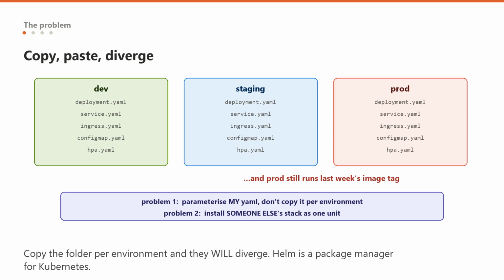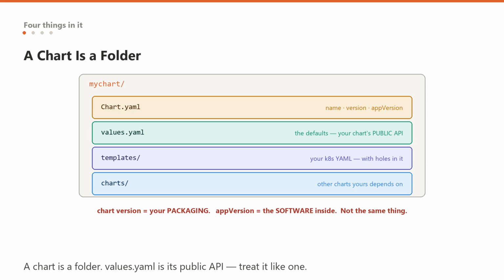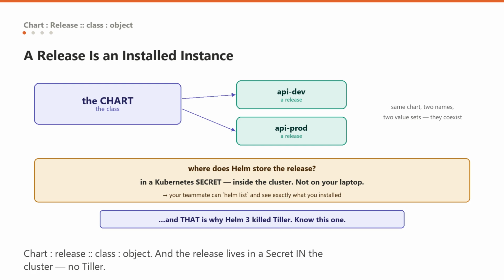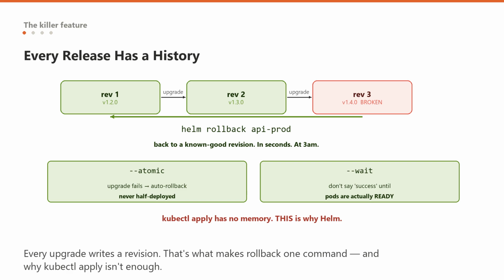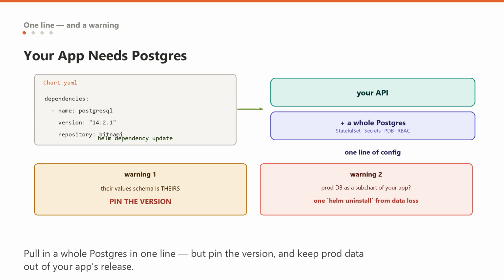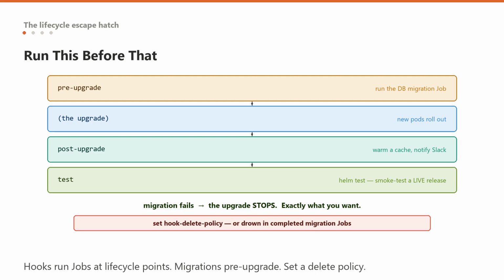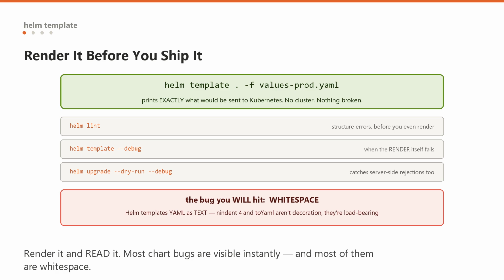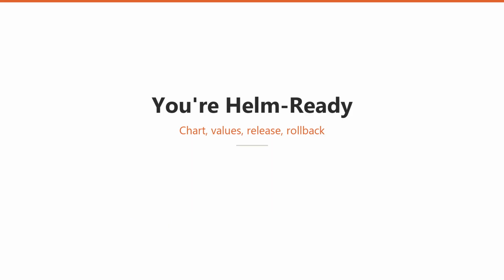Helm Charts for Beginners — Charts, Values, Releases, Rollbacks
A Helm chart is a folder: some metadata, a values file, and Kubernetes YAML with holes punched in it. That's it. This explains charts, values, releases and the rollback that gets you off a broken deploy in one command — plus what's wrong with Helm.

Assumes you know Kubernetes — watch that episode first if you don't.

What you'll learn:
• The problem: copy the folder per environment and it WILL diverge
• A chart is a folder — Chart.yaml, values.yaml (your public API), templates/, charts/
• Templates and values — and the precedence chain: defaults → -f file → --set
• The RELEASE — chart : release :: class : object, stored in a Secret IN the cluster (and why Helm 3 killed Tiller)
• Upgrade and rollback — every upgrade writes a revision. This is the feature that justifies Helm.
• --atomic and --wait — so a failed upgrade never leaves you half-deployed
• _helpers.tpl — shared names and labels, and why `trunc 63` is load-bearing
• Dependencies and subcharts — pull in a whole Postgres in one line (and two warnings that cost people real time)
• Hooks — run migrations pre-upgrade, and set a delete policy or drown in Jobs
• `helm template` — the one command that finds most chart bugs instantly
• The honest criticism: Helm templates YAML as TEXT. That's why whitespace hurts — and where Kustomize and Argo actually fit.

Chapters:
00:00 Helm Charts Explained
00:53 Copy, Paste, Diverge
01:56 1. What a Chart Is
02:52 2. Templates and Values
03:59 3. The Release
05:26 4. Upgrade and Rollback
06:38 5. Helpers and Named Templates
07:43 6. Dependencies and Subcharts
09:11 7. Hooks
10:30 8. Debugging Charts
11:55 9. Where Helm Hurts
13:28 You're Helm-Ready

More interview prep: we've covered Docker, Kubernetes, Docker Swarm, AWS ECS, EKS, VPC, Lambda, DynamoDB, SQS, Cassandra, Kafka, RabbitMQ, saga, bounded contexts and cache stampedes.